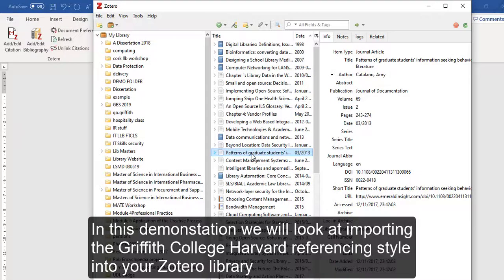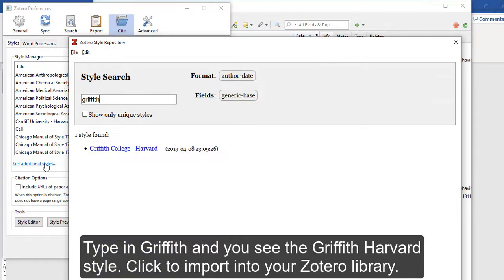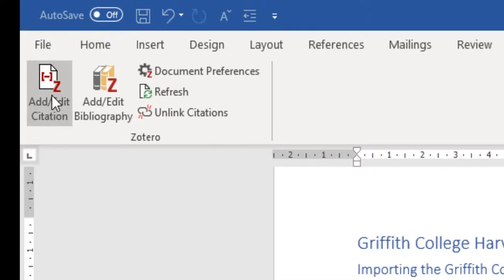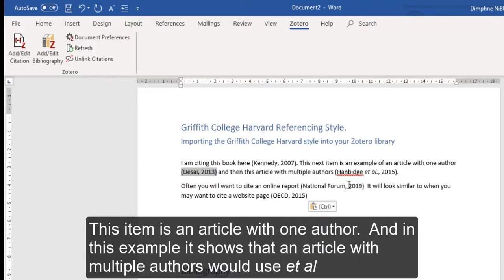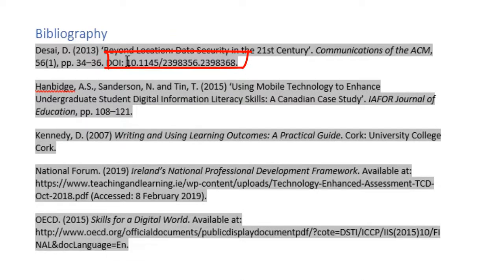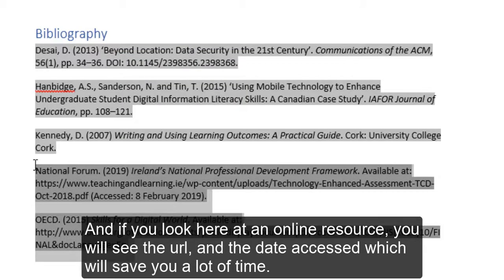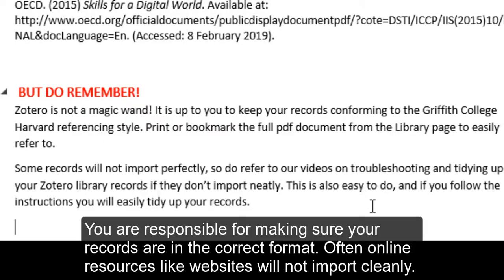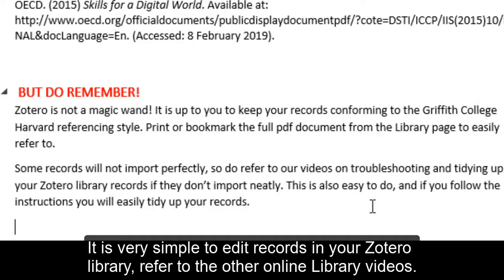Importing Griffith Harvard Referencing Style into Zotero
This tutorial demonstrates how to upload the Griffith College Harvard referencing style into your Zotero app, and link it to the Zotero plug in for Word. This is the Griffith college style of referencing that you are required to use in your assignments (unless you are directed to use the legal referencing style Oscola Ireland)  By using this specific referencing style with Zotero you will be removing much of the heavy work that can build up when working on your academic citations.